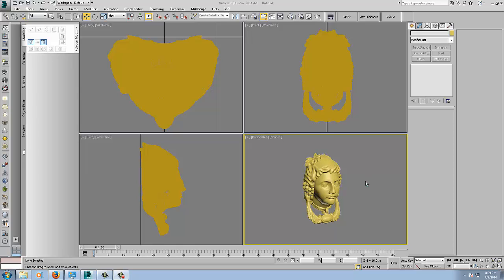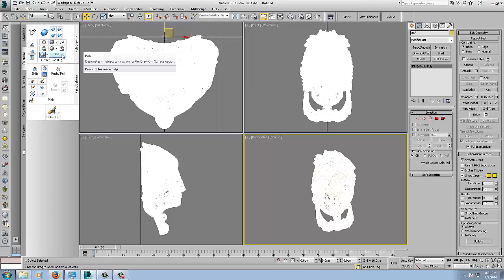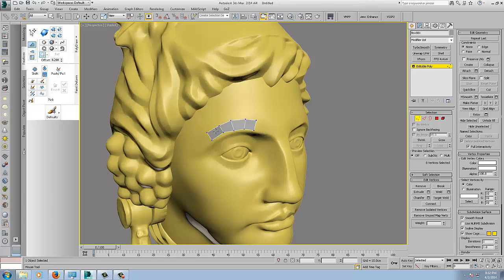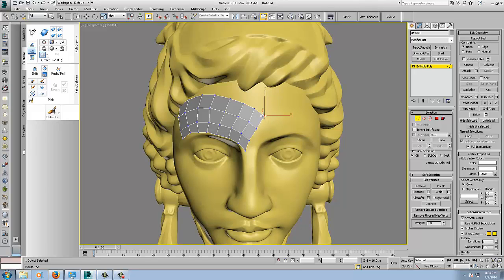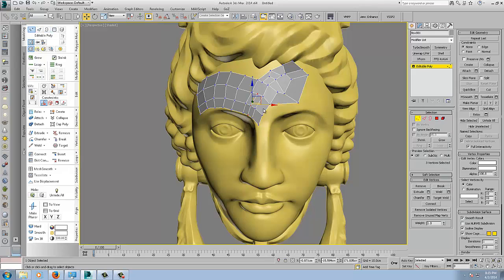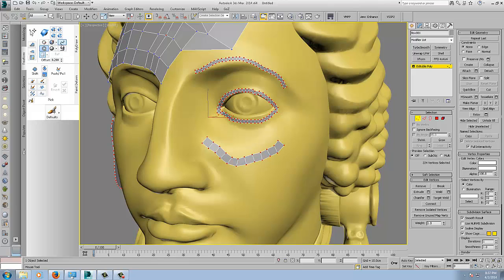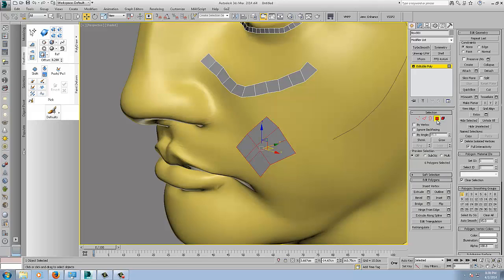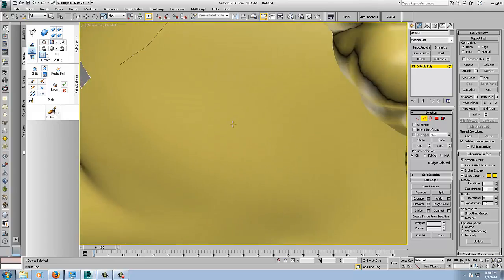3ds Max Retopology Basics - Tutorial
A quick overview of using some of the graphite tools to retopologise geometry.